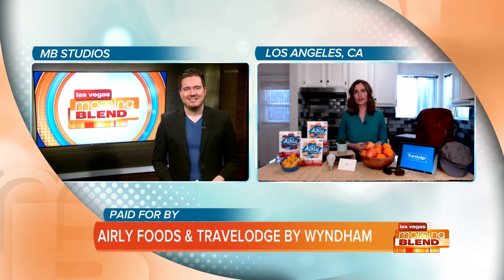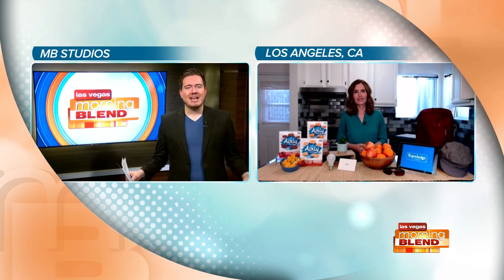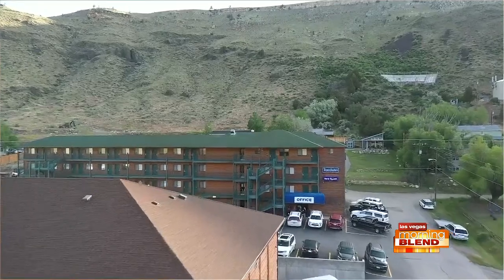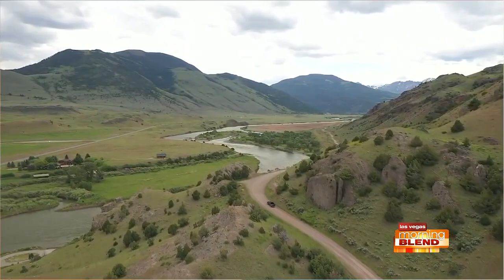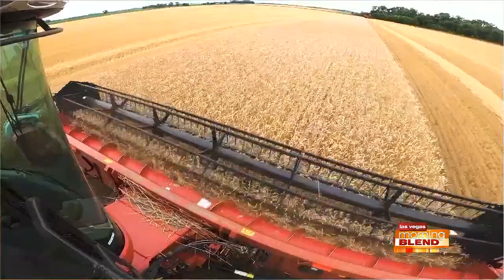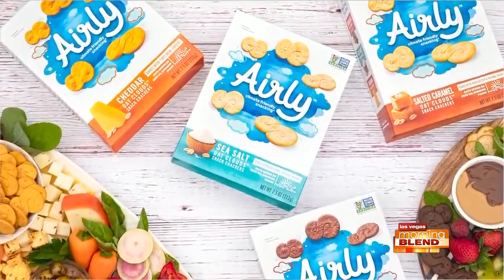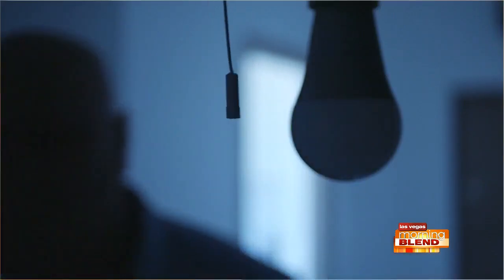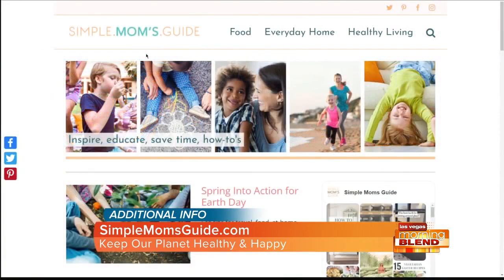Saving The Earth Begins At Home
Editor in Chief of SimpleMomsGuide.com, Terra Wellington, shares some ways you can make impactful changes in your day to day life.